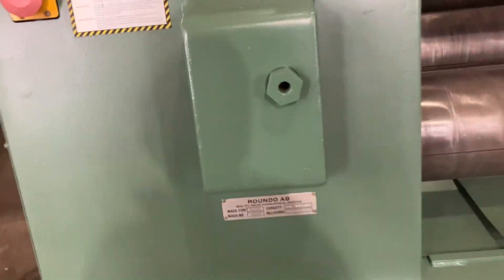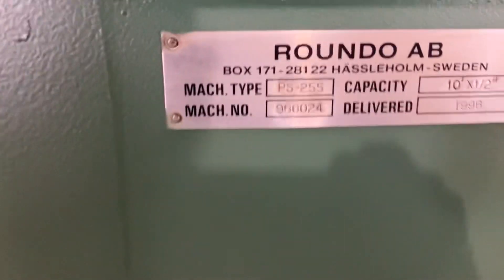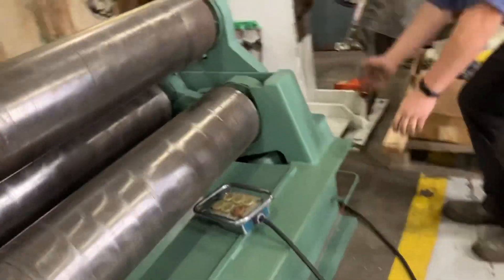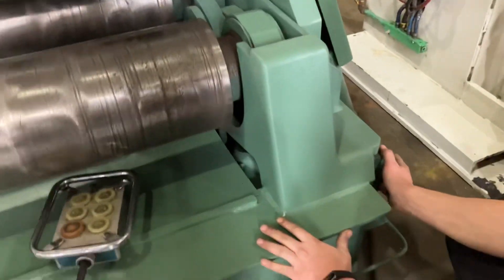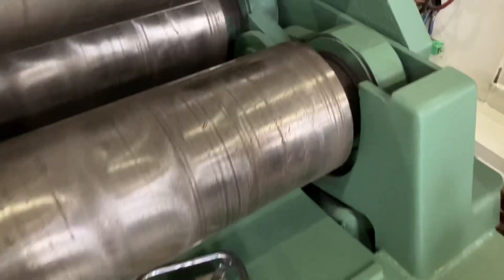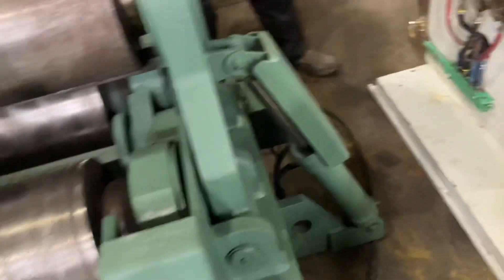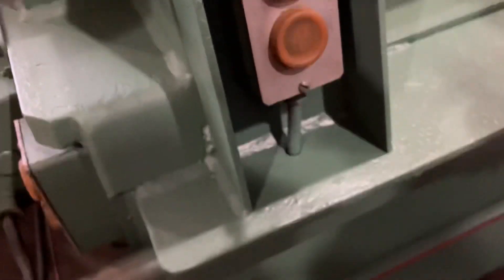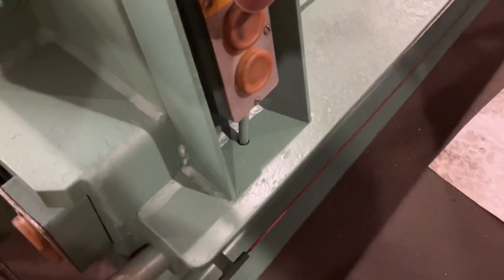Roundo 10 x 1/2 PS-255 Plate Roll